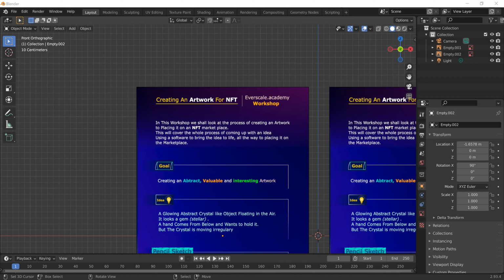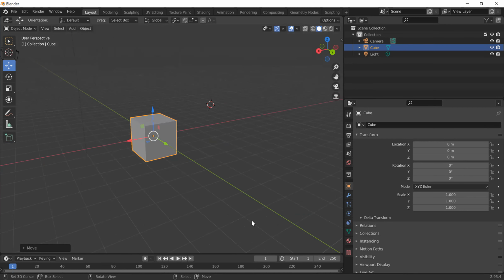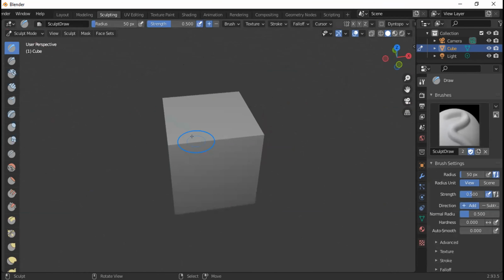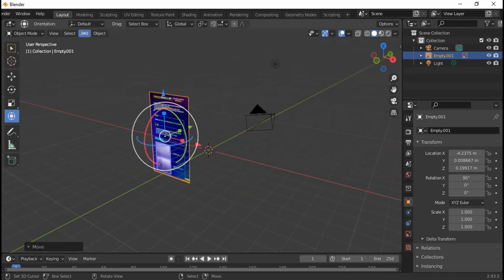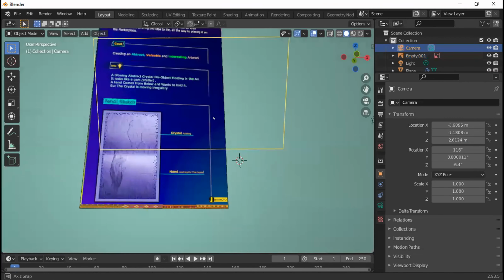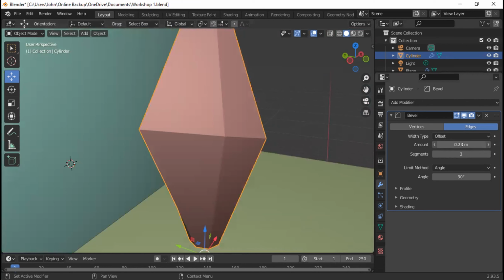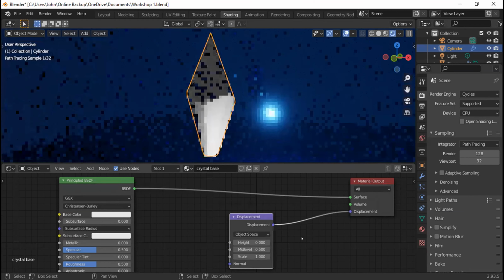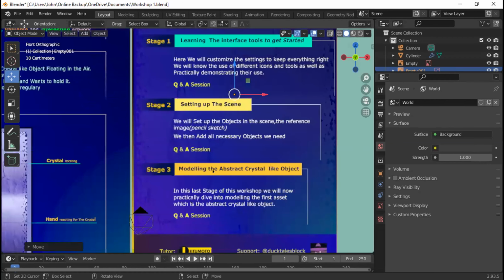Academy Workshop #2: Blender & NFT Part I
In this video you will know how to:

- Learning the interface tools to get Started
- Setting up the Scene
- Modelling the Abstract Crystal like Object

Presentation

Big thanks to Teacher @Jitumoto
Support @ducktalesblock